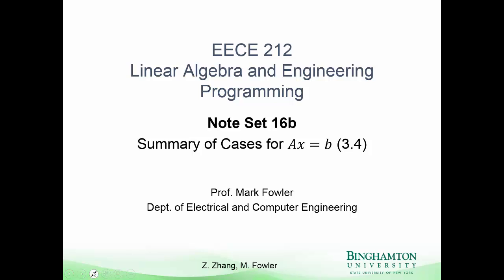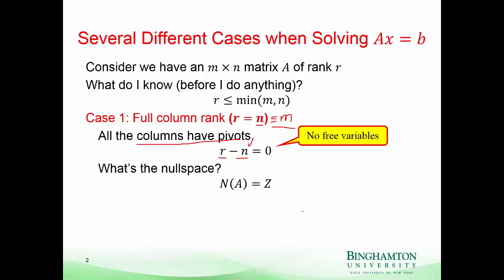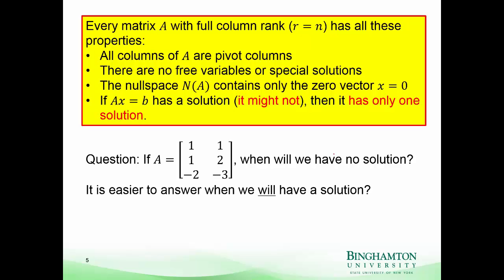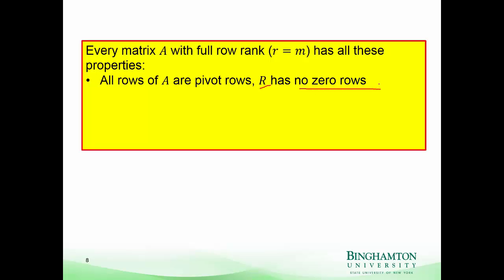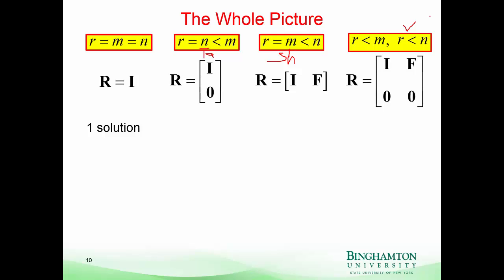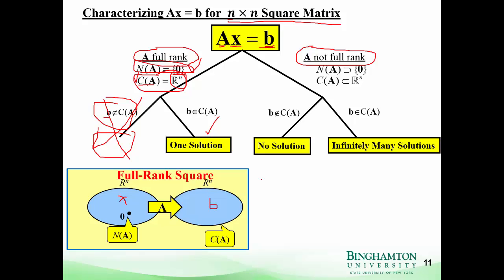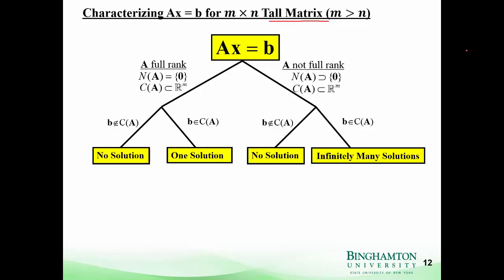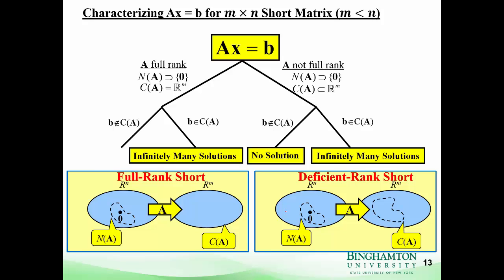EECE212 Note Set 16b Summary of Cases for Ax=b